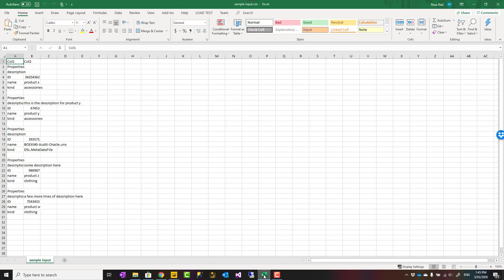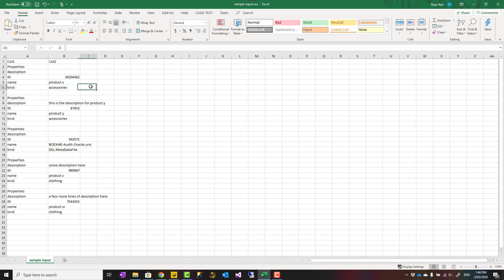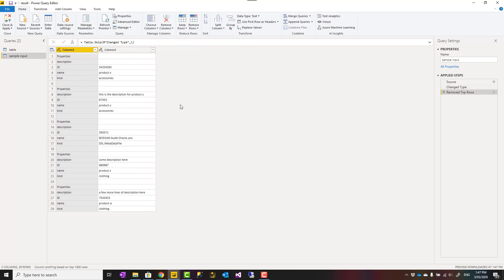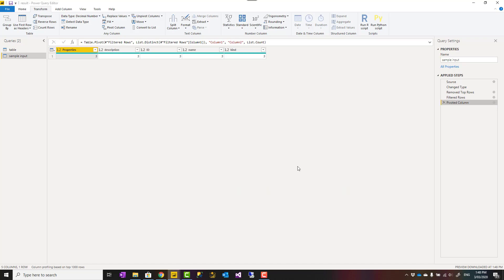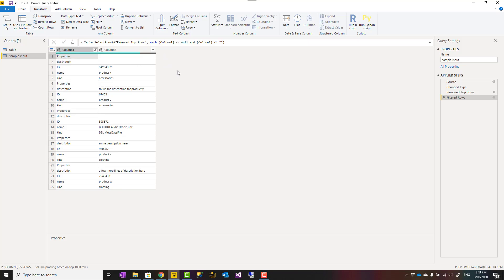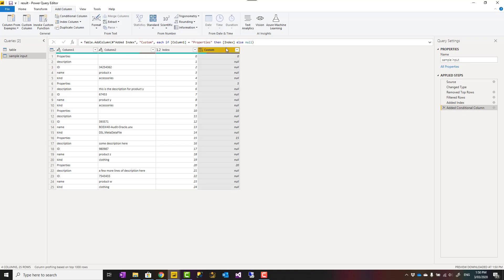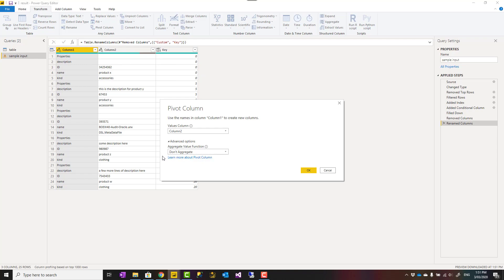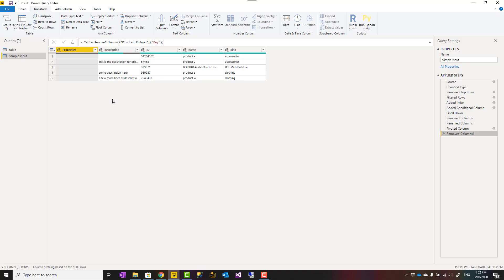Convert Flat List to Table in Power BI Pivot Without a Set Key Column Using Power Query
The scenario I am explaining today is a very specific use case, However, I have seen examples similar to this happens very often. It happens that you get a text or Excel file with values written in a flat list structure, and that needs to be changed to a table format. Usually, this process can be done using PIVOT transformation in Power Query, however, sometimes, there is no key column to use for this operation, and the process is a bit more challenging. Let's look at this example and see how this can be solved.